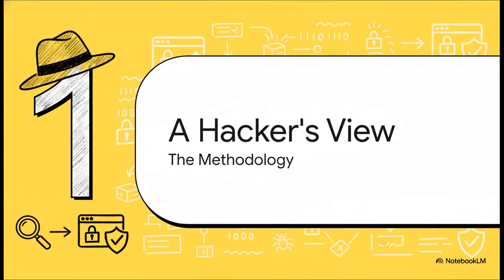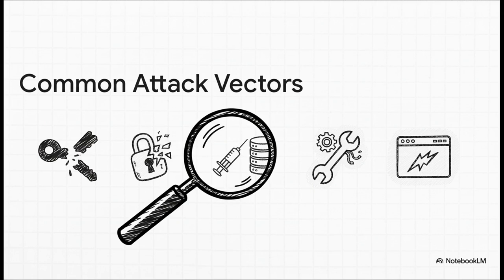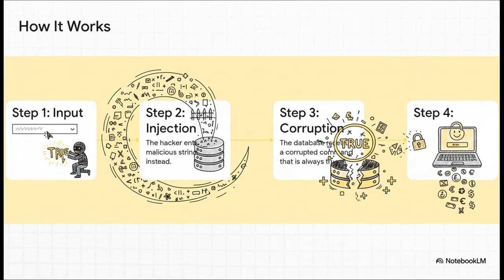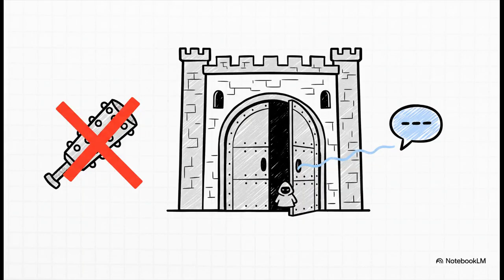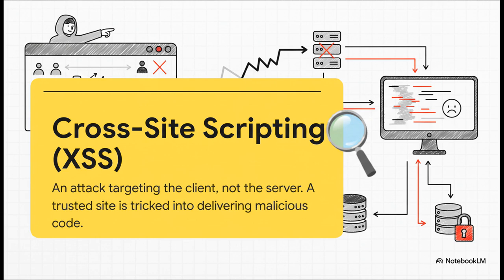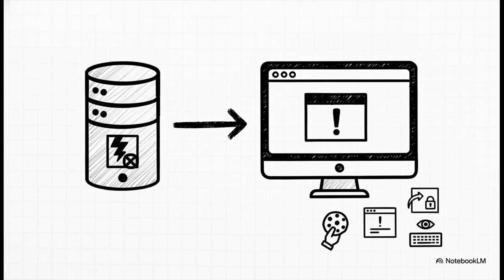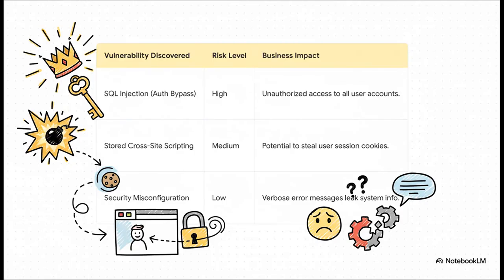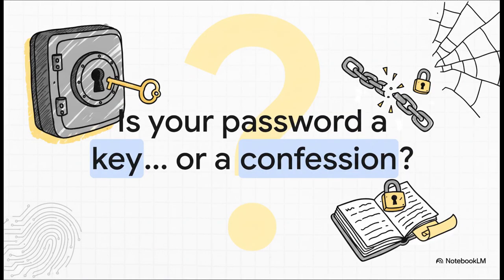Web Application Attacks Explored: Top Threats and How to Defend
Learn how to protect yourself online! In "Web Application Attacks," you'll discover common vulnerabilities in web apps and practical tips to safeguard your personal information. Watch now to boost your cybersecurity knowledge and stay safe on the internet!